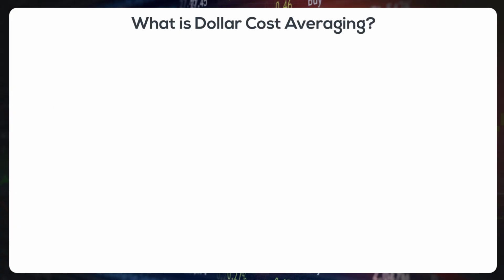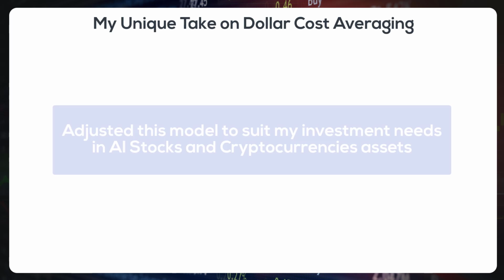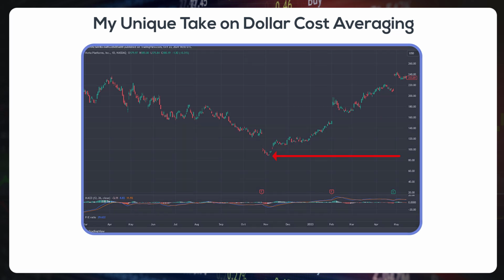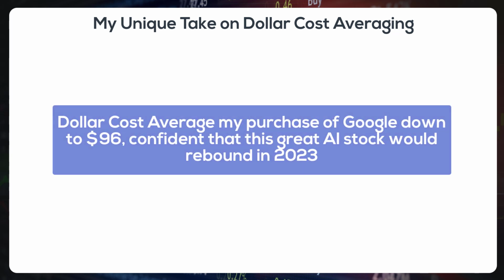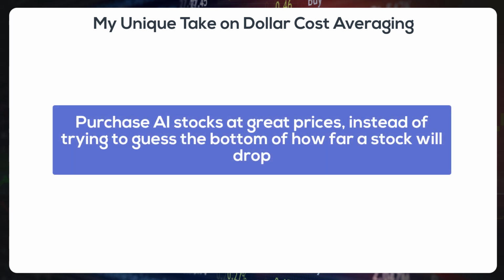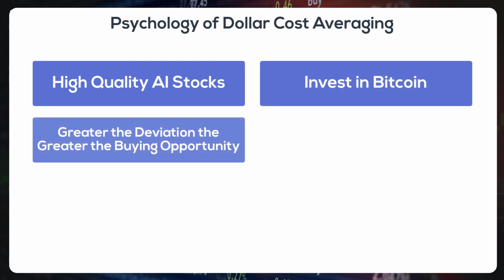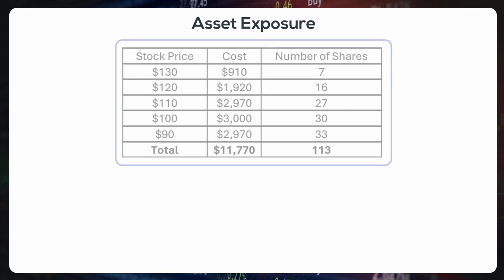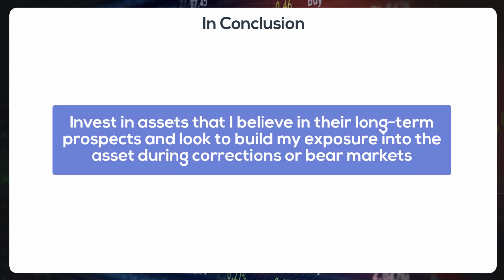Principals of Building Wealth: Dollar Cost Averaging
Learn how to build wealth using the principal of dollar cost averaging with this video. Watch now to understand how this investment technique can benefit your portfolio and grow your wealth over time. This video does not represent financial advice, and I am not a financial advisor. When investing, your capital is at risk. Investments can rise and fall, and you may get back less than you invested. Past performance is no guarantee of future results.